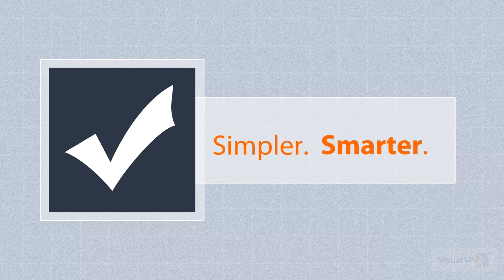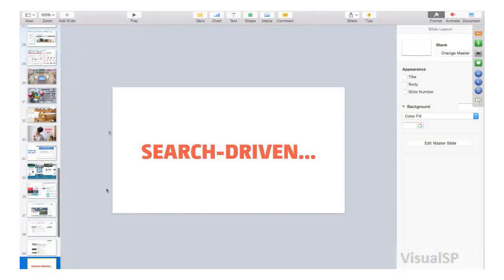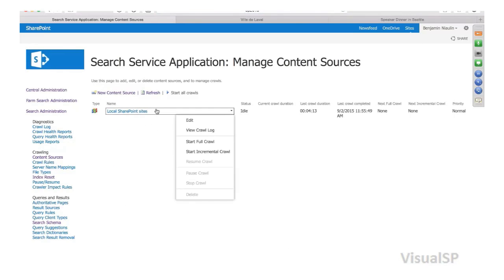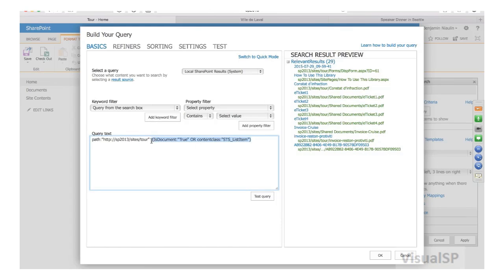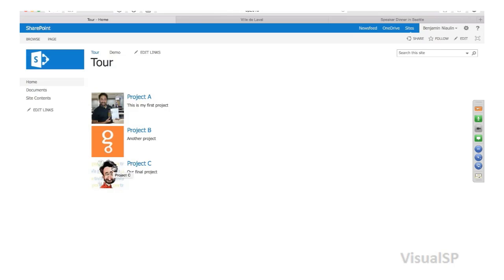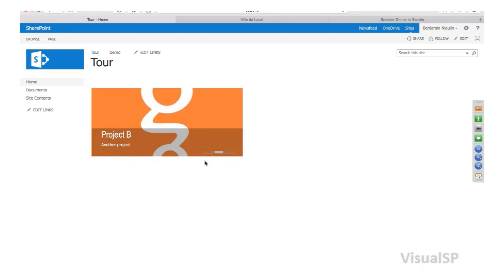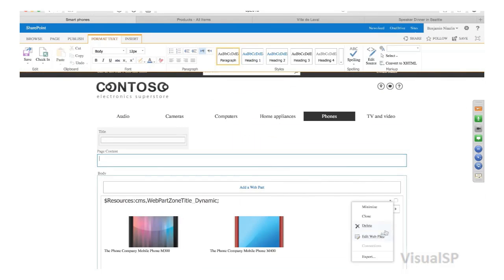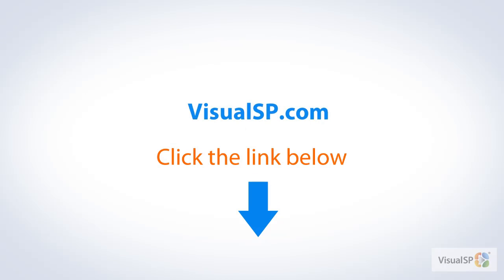How to Create a Product Catalog Using Search in SharePoint 2013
In this short video, you will learn how to create a product catalog using “Search” in SharePoint 2013.

As you are about to see, this is a much simpler and smarter way.

This video is a part of a complete one hour course titled “Exploring New Search in SharePoint 2013”.

In this course, you learn the following:
• The Power Of New Search In SharePoint 2013;
• The Advantages Of Building A Dynamic And Contextual Intranet;
• Using Search Web Part For Adaptive Design;
• How Office 365 Is Built Using The Search Concept;
• How To Use Continuous Crawl;
• Understanding Results Types;
• And more.